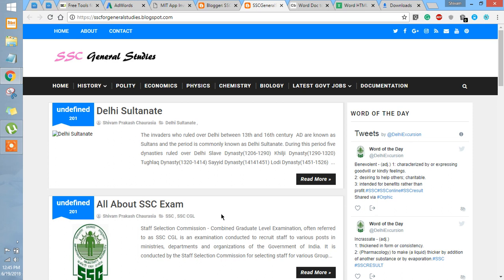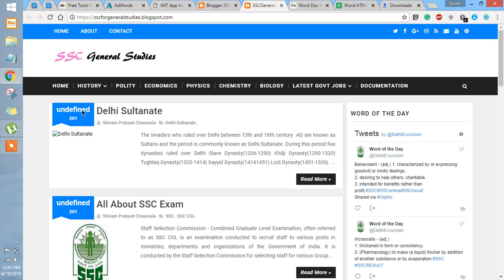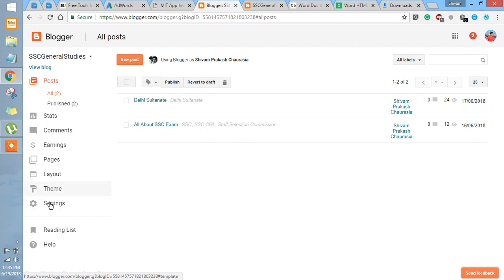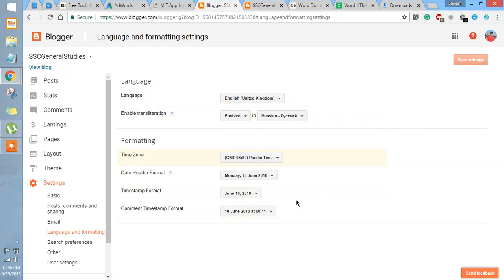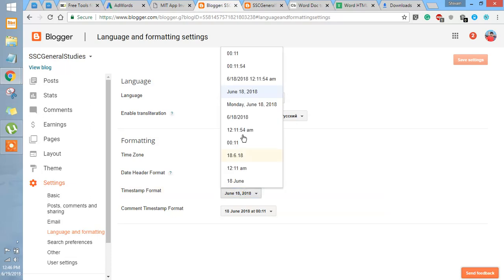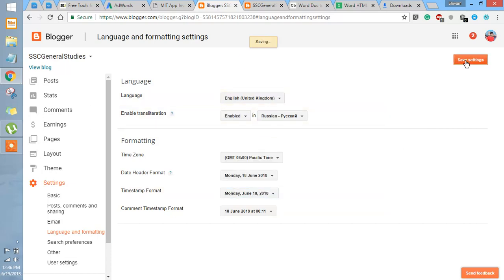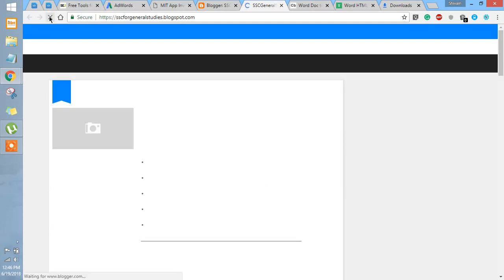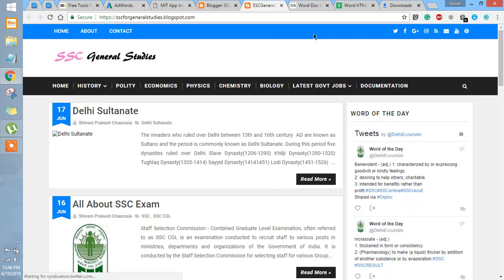How to Fix Posted Date Undefined Error in Blogger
In this Video, I have explained how to Remove “Undefined” date in Blogspot Templates. In Blogger.com many bloggers face this Issue when posted content does not show the date and instead of it an ERORR "undefined 201" is shown.